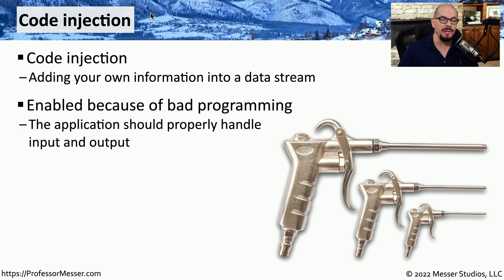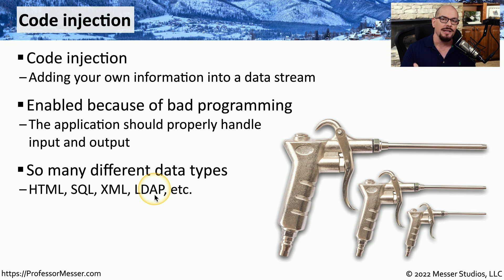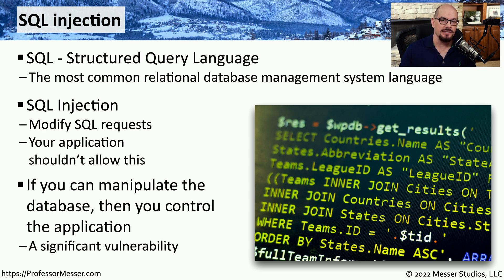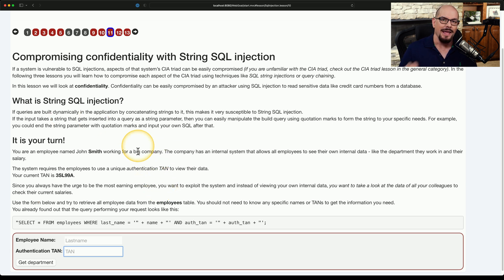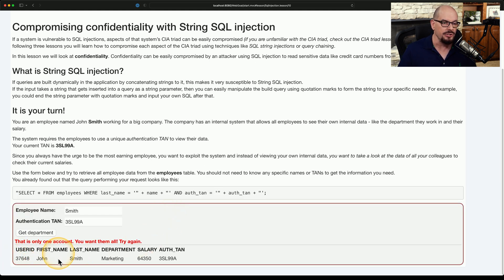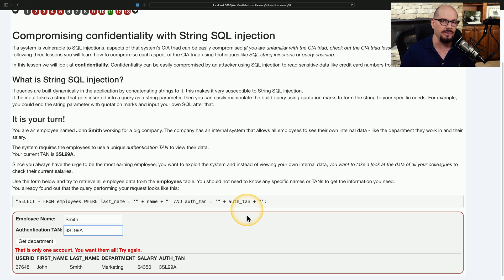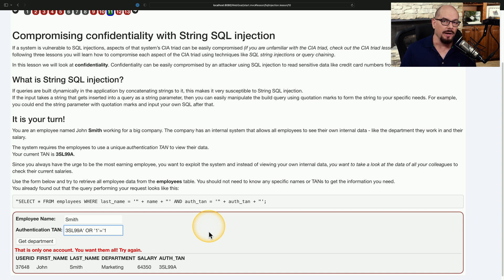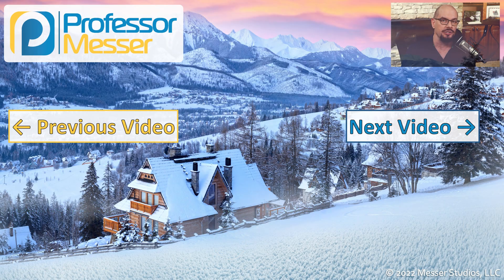SQL Injection - CompTIA A+ 220-1102 - 2.4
A poorly written application can allow users to inject their own code into the app. In this video, you’ll learn about SQL injection and view a demonstration of a SQL injection in a web-based application.